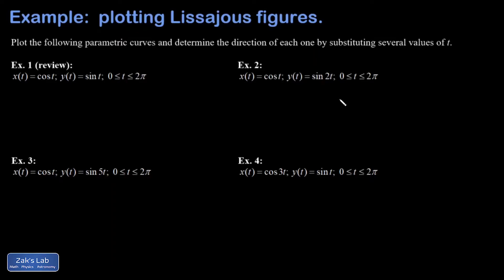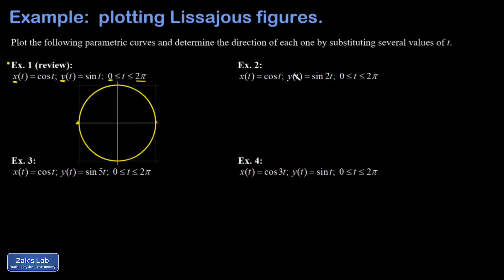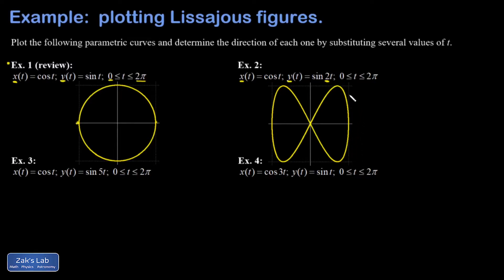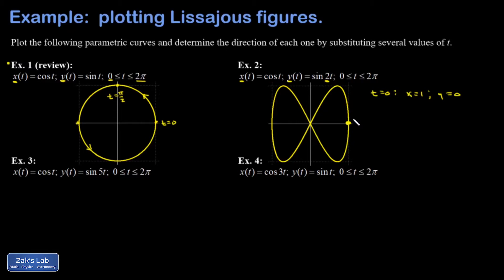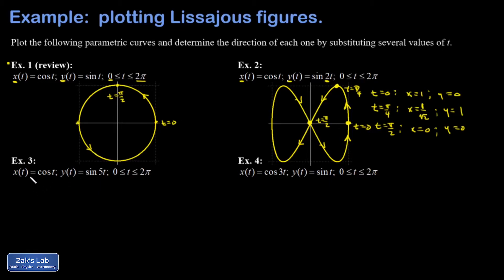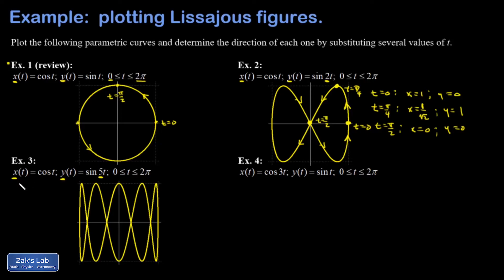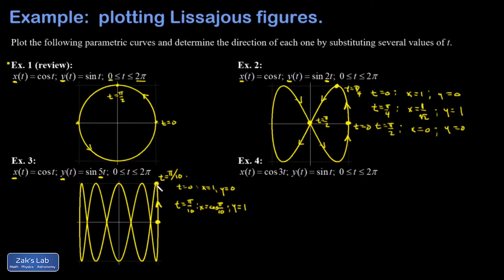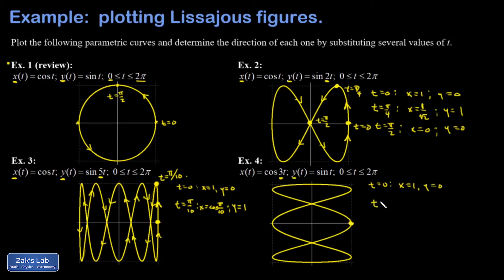Lissajous figures introduction: starting with the unit circle and building Lissajous figures.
In this Lissajous figures introduction, we start with a quick review of the unit circle given in parametric form.  Then we start to modify the formulas to create Lissajous figures.  First, we make the y-coordinate oscillate twice as fast, then five times as fast.  Then we modify the oscillation of the x-coordinate to obtain a different flavor of Lissajous figure.  In each case, we plot several points to determine the directionality of the parametric curves.  Direction of Lissajous figures is obtained by plotting several points at small time increments.